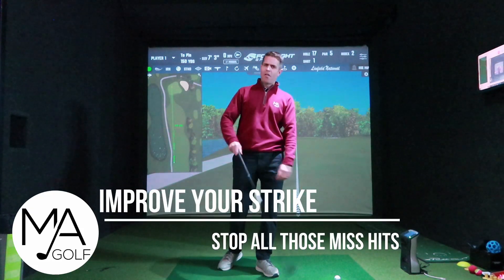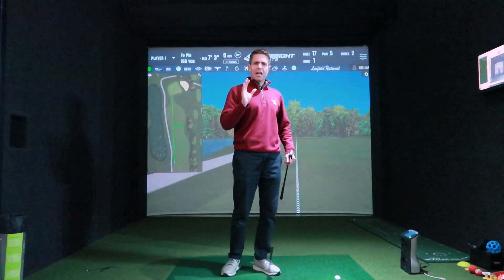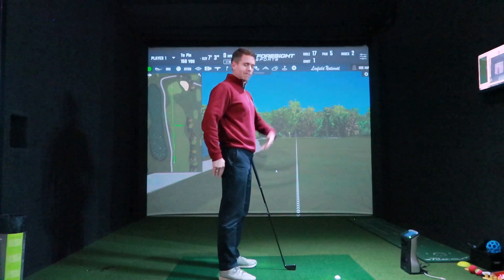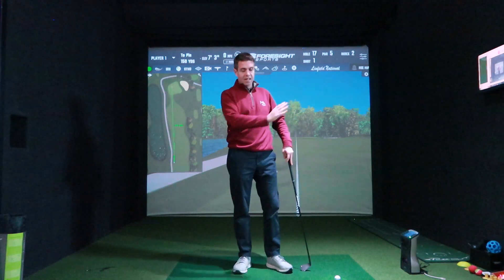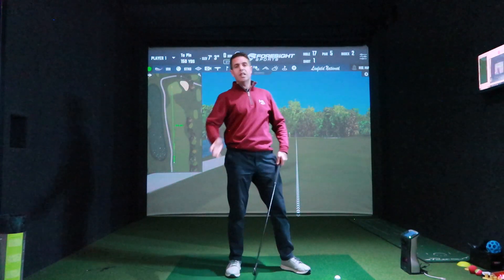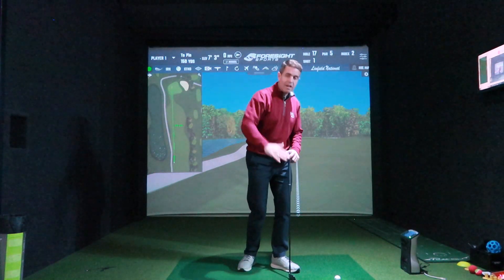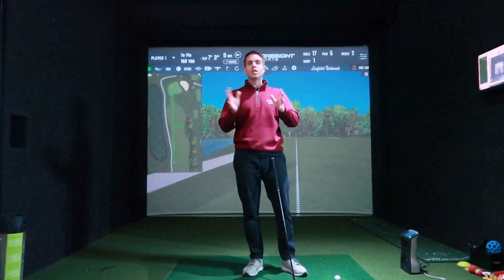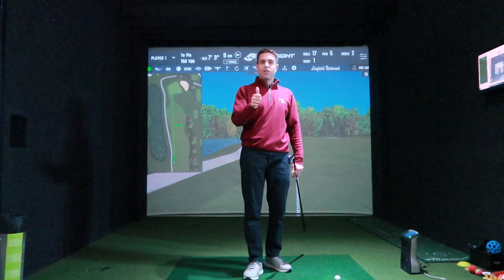Start striking better golf shots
Are you hitting the ground before the ball or the top of the golf ball, off the toe or heel of the club face?? Watch this video to find out the reason why that could be.